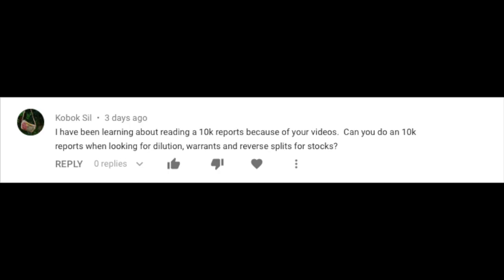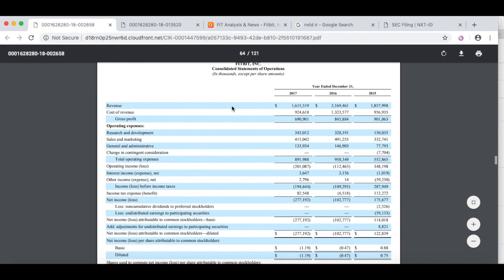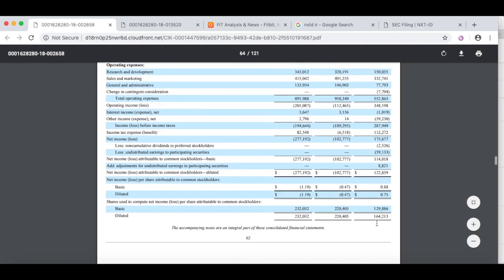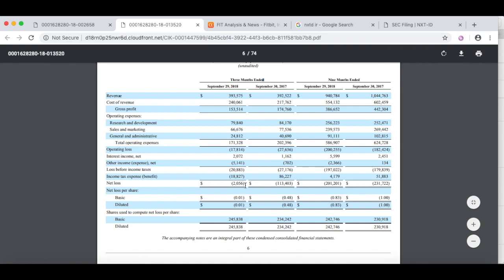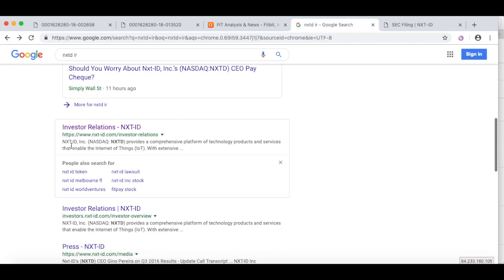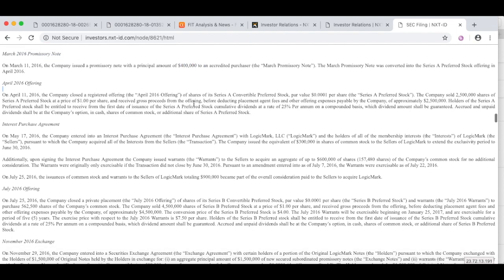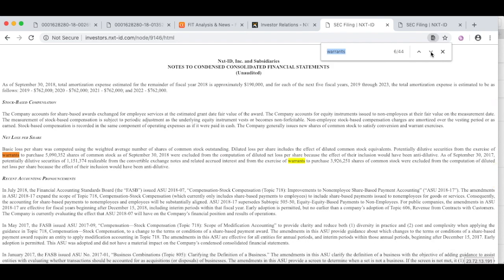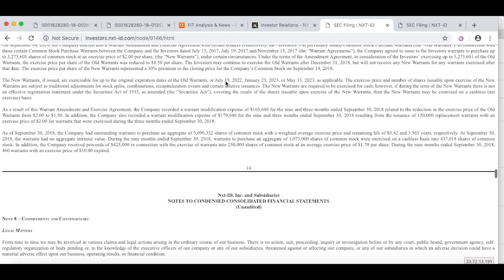How To Tell If A Stock Is Being Diluted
Today's video topic comes from a question on the channel. We discuss how you can determine if a stock is being diluted. I give you two examples, one using FitBit (FIT) and NXTD-ID (NXTD). While dilution is often viewed as negative, depending on what the company does with the funds is key to understand. Leave me a question below and I'll do my best to answer it in an upcoming video. Thanks.